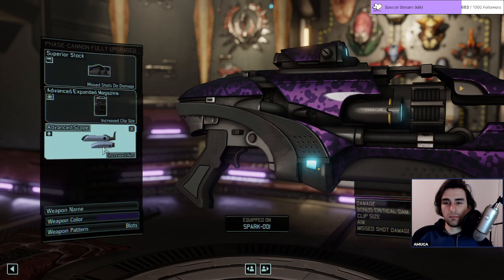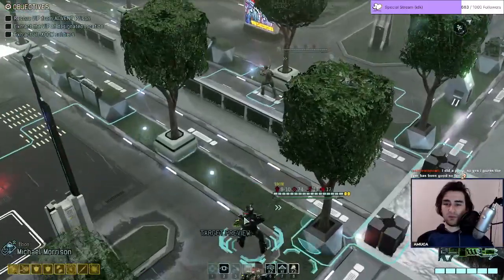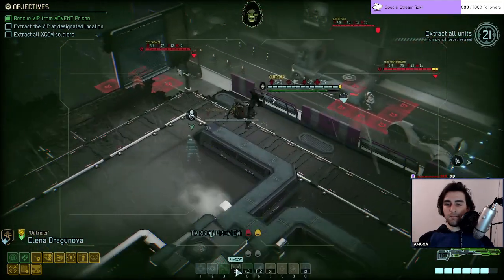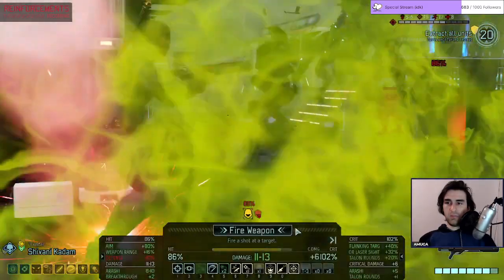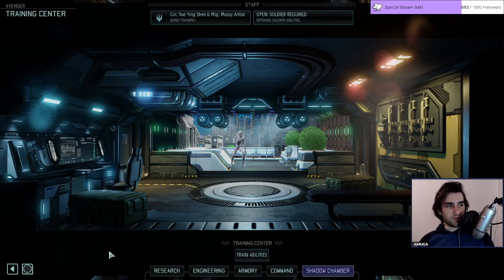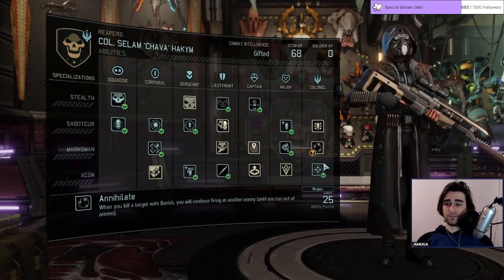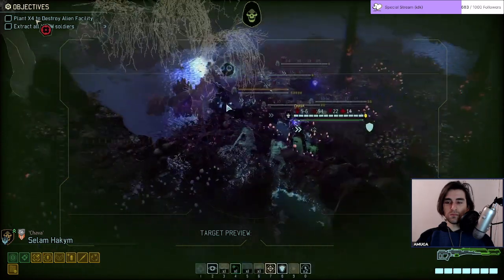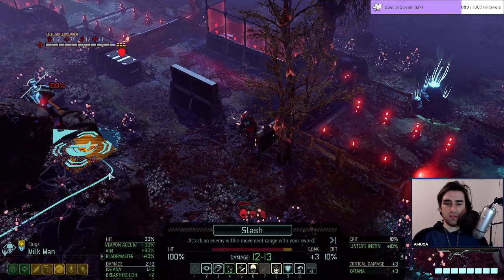XCOM 2 WotC (Commander) - Episode 44 - Dine and dash